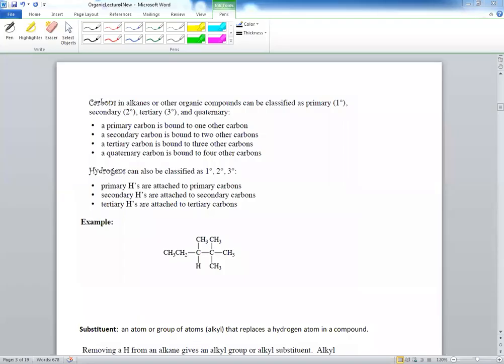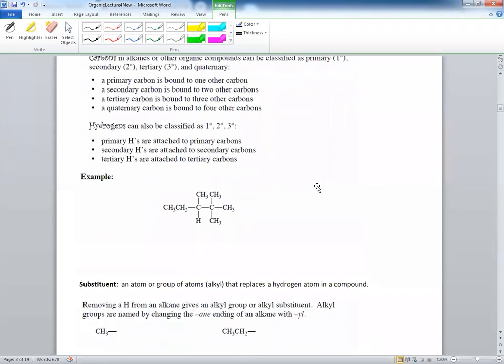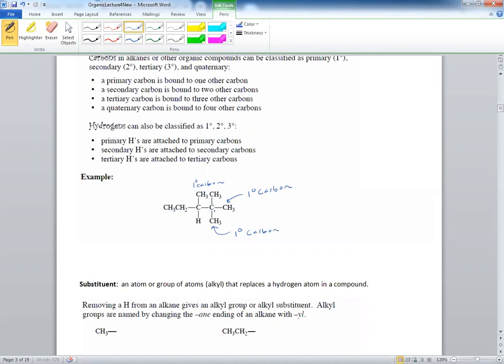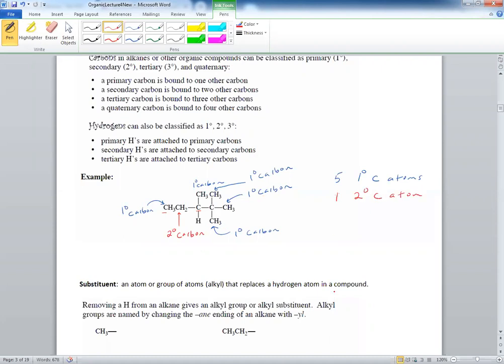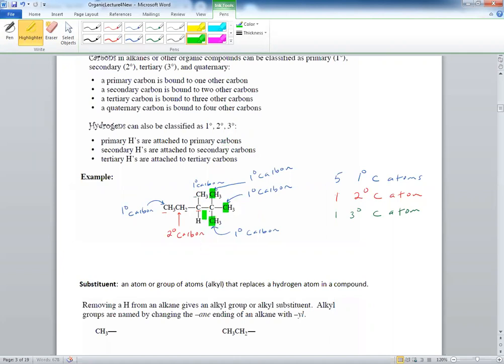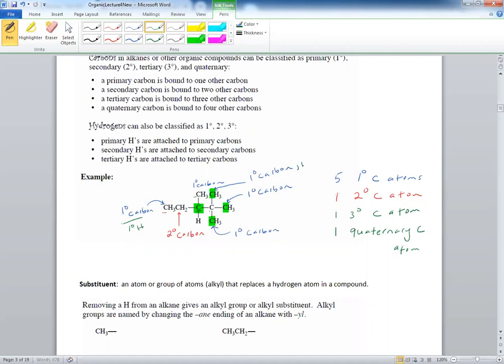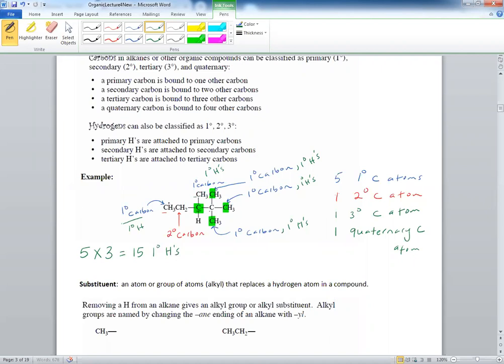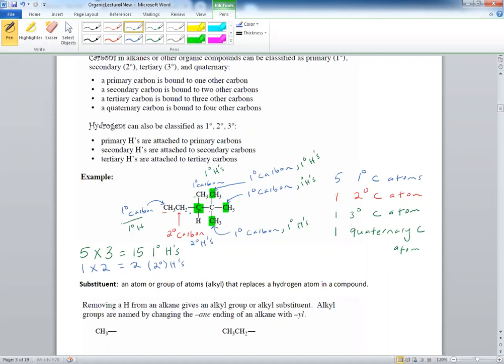Types of Carbon